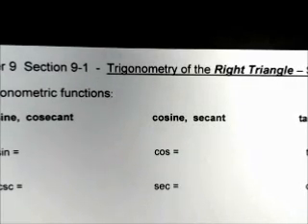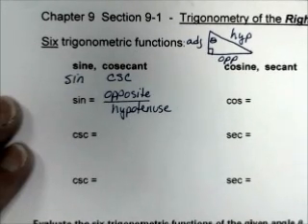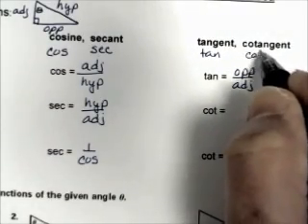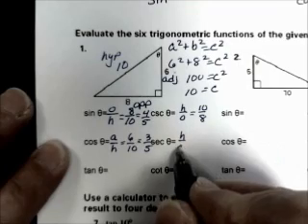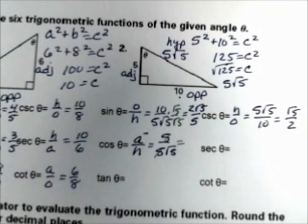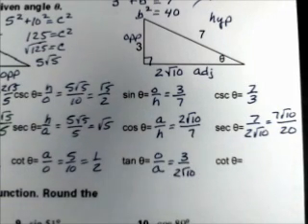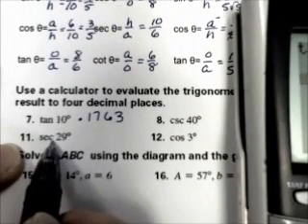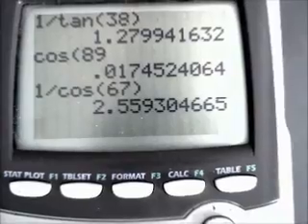Alg2 c9 1A Trigonometry of the Right triangle